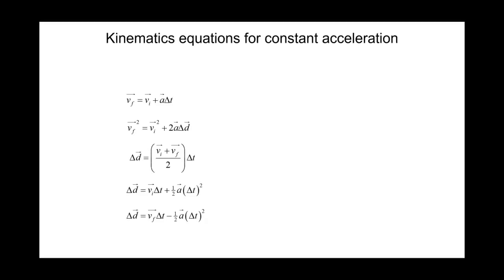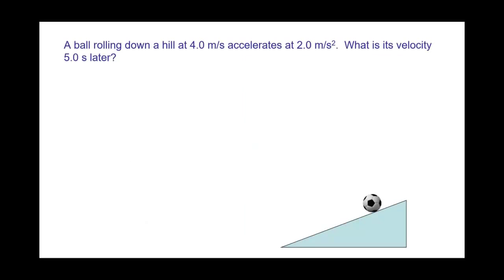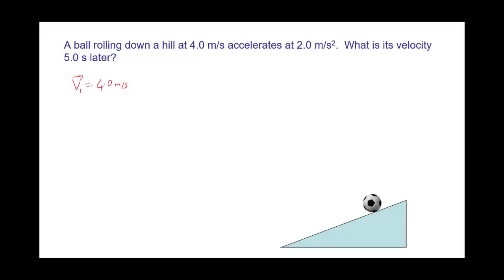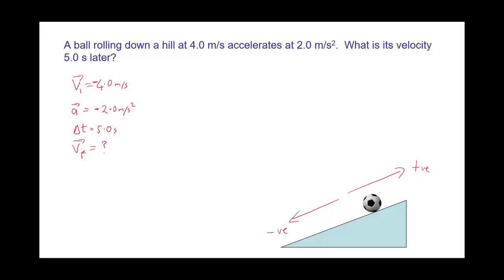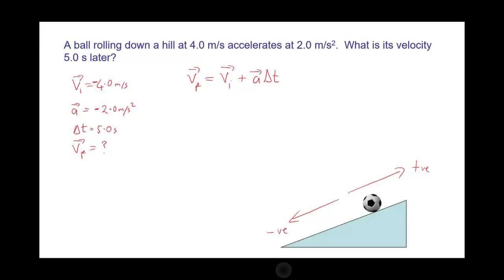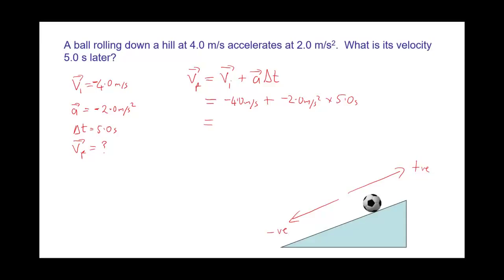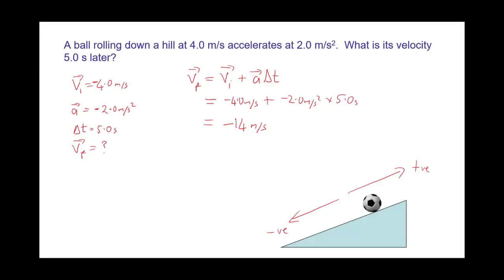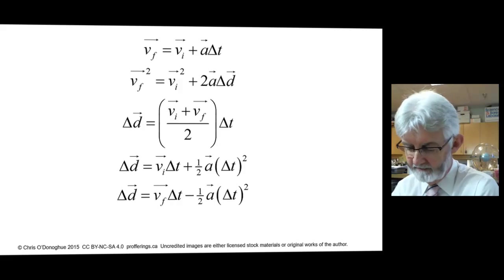Kinematics Equations 1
An introduction to the kinematics equations for constant acceleration and setting out of kinematics problems.